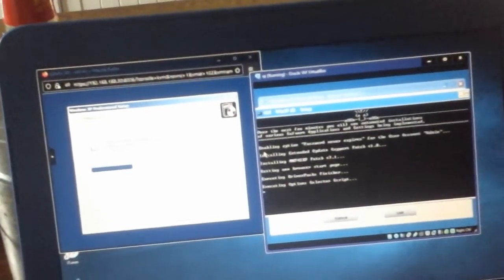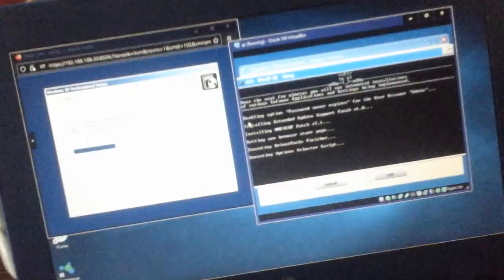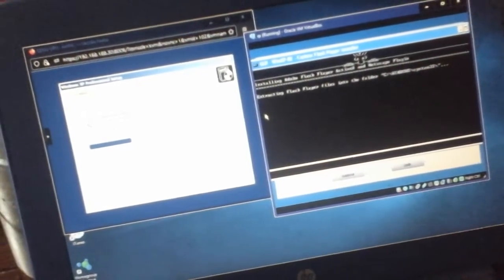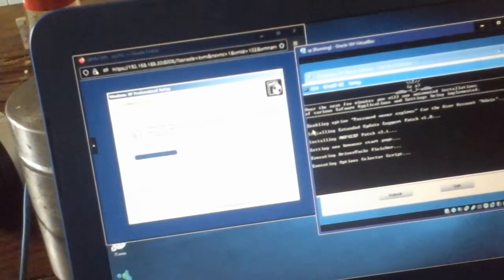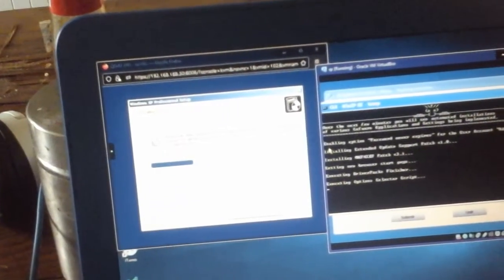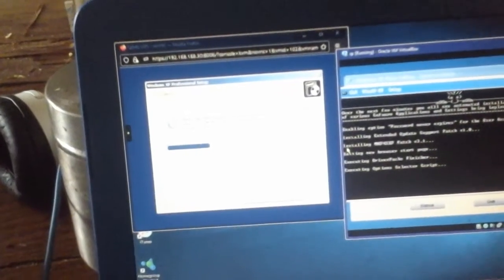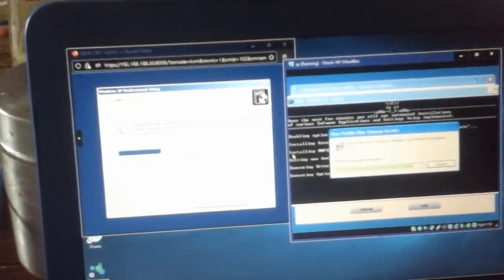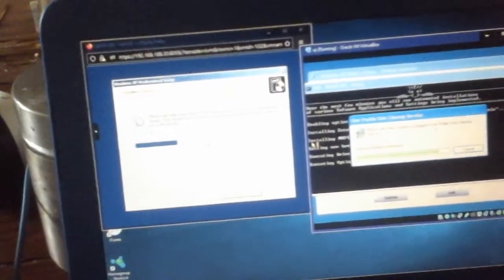Type 2 vs Type 1 virtual hypervisers explained Side by Side